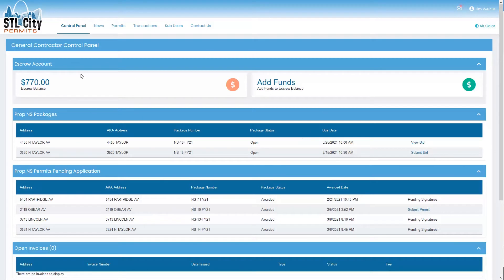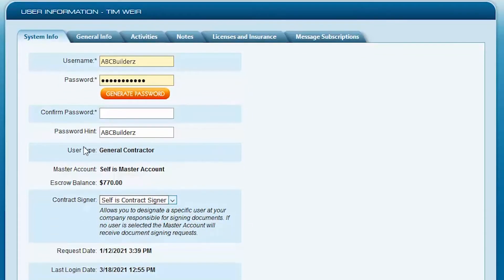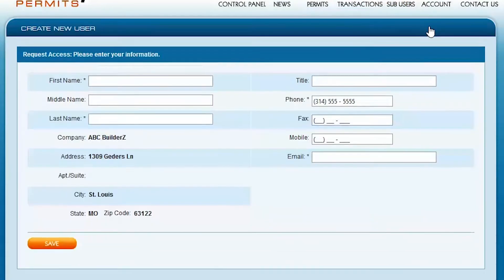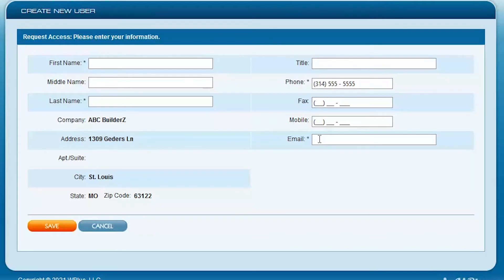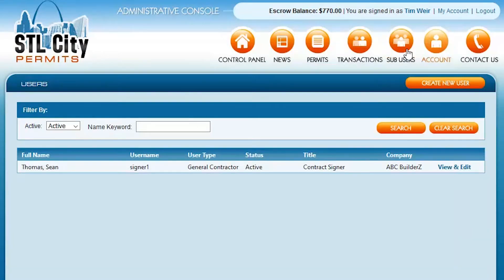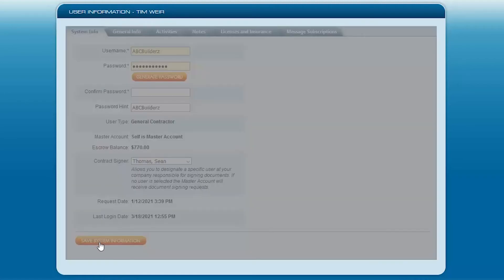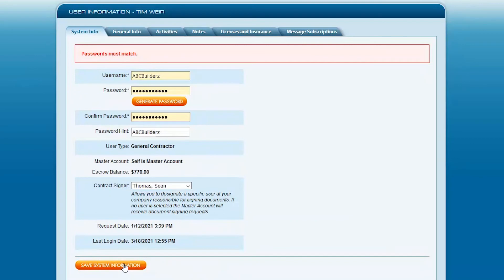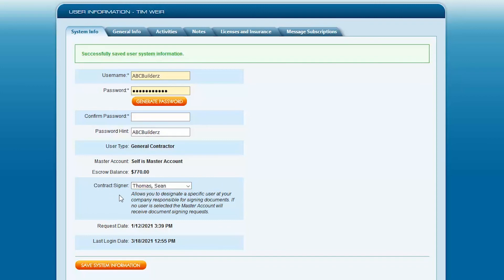STL City Permits - GC's - Create Contract Signer and Sub-Users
This video explains how to create sub-users on your account, and how you can assign one of those sub-users as the designated contract signer for your company if it is not the person who set up the account in STL City Permits.